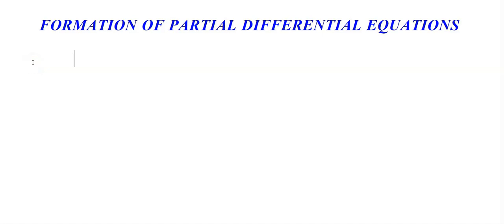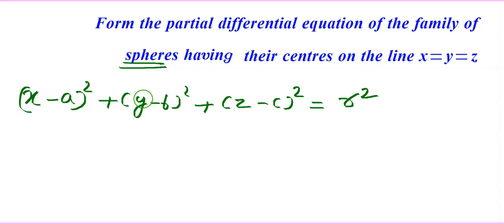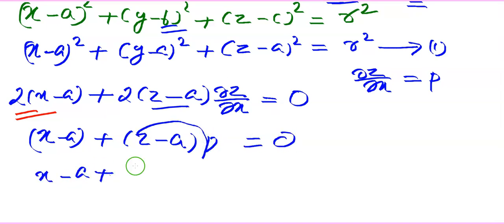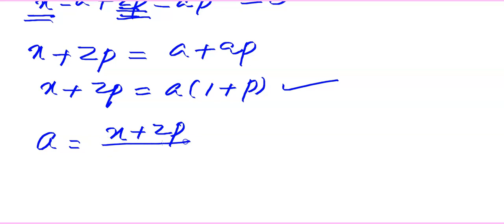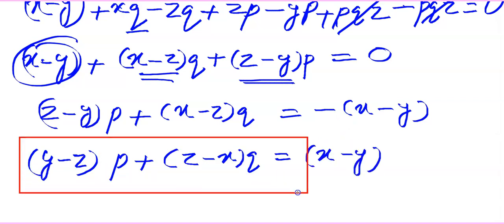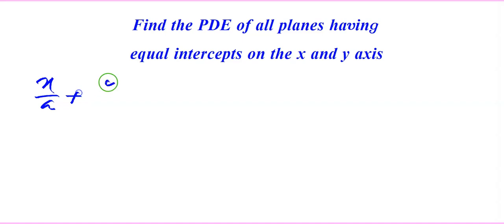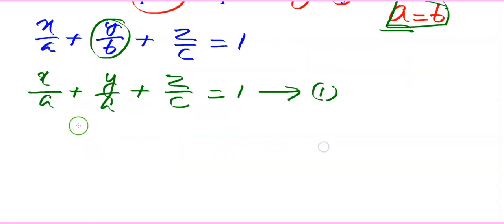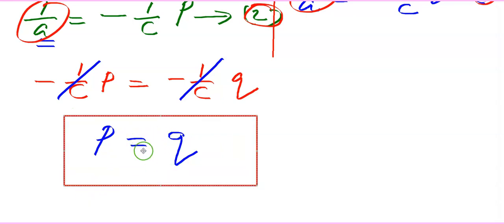Formation of Partial Differential Equation by eliminating arbitrary constants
This video deals with Partial differential equation, formation of PDE and example problem of formation of PDE by eliminating arbitrary constants.
Partial differential equation is an important topic in engineering mathematics. The video is made based on the syllabus of KTU, KU, VTU, DU, ANNA university etc.